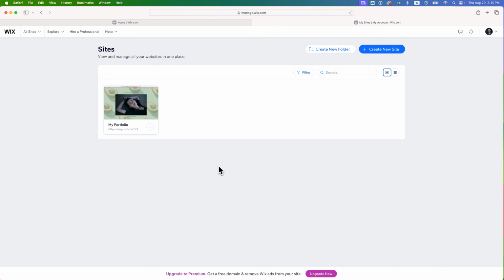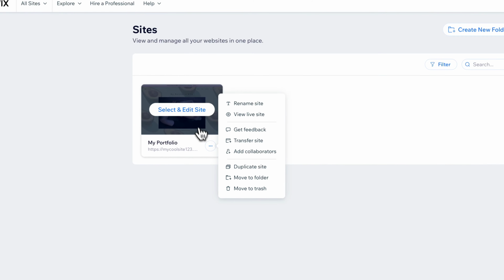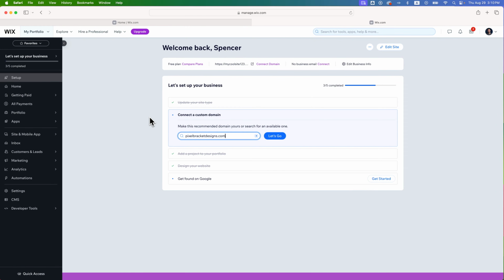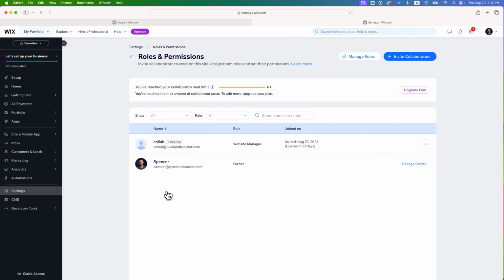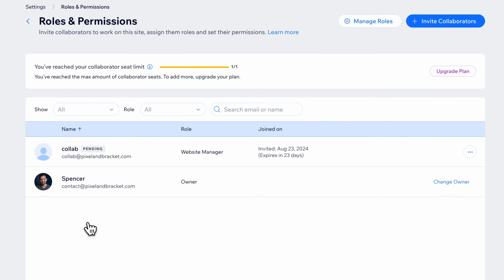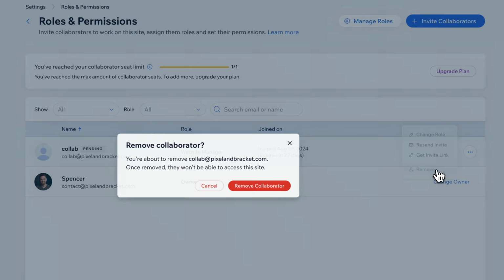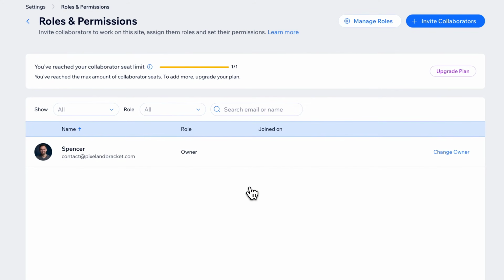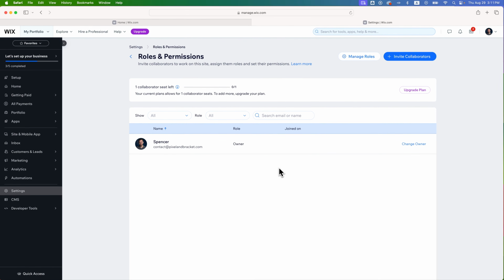How to Remove Collaborator on Wix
In this Wix tutorial, learn how to remove collaborators on Wix.